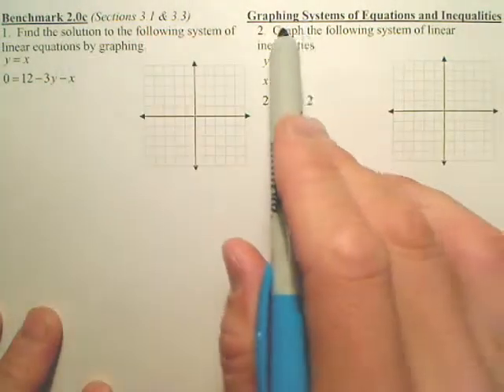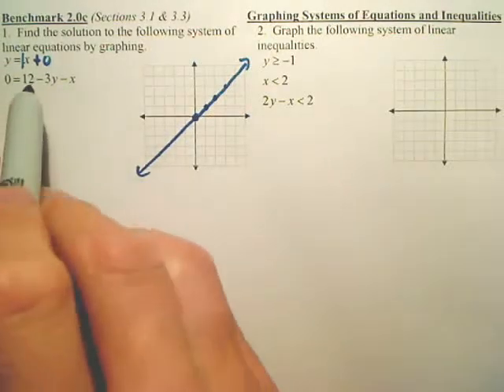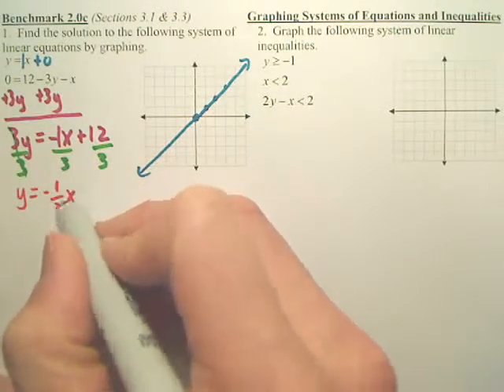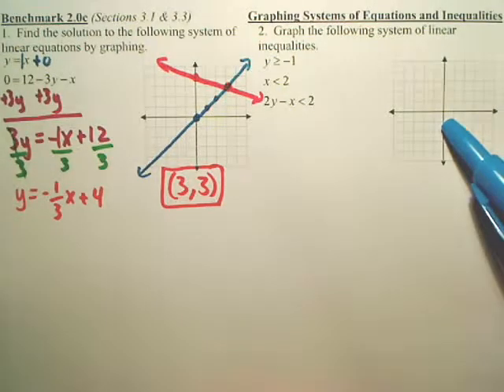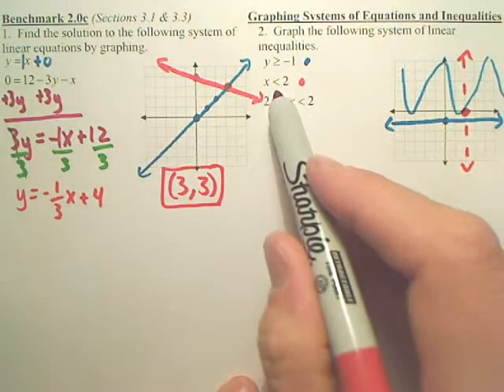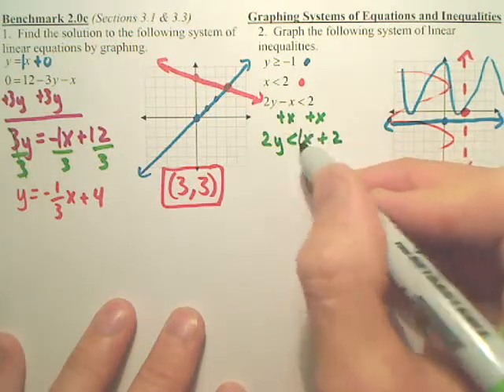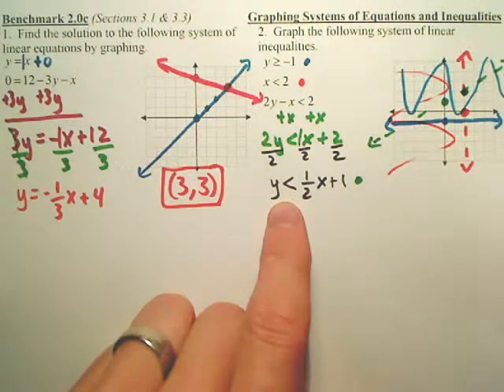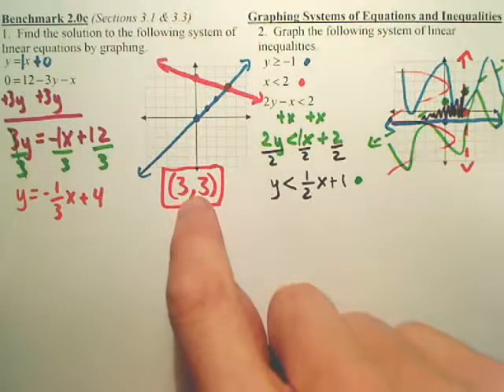Benchmark 2c - Algebra 2